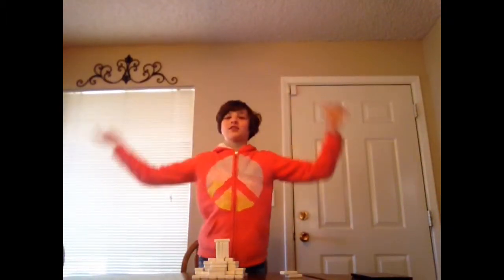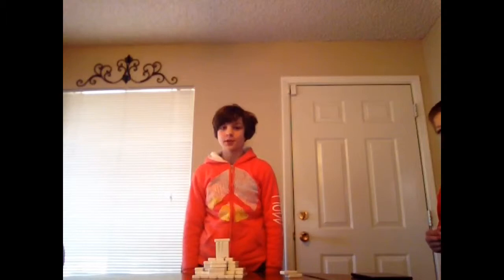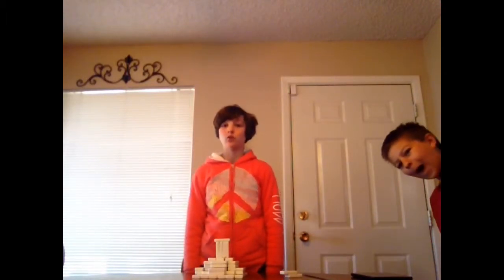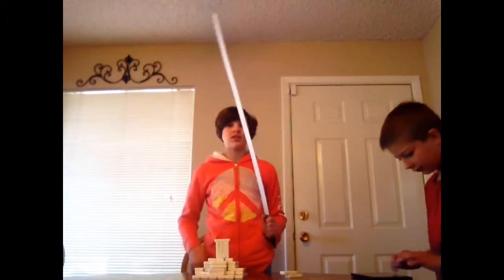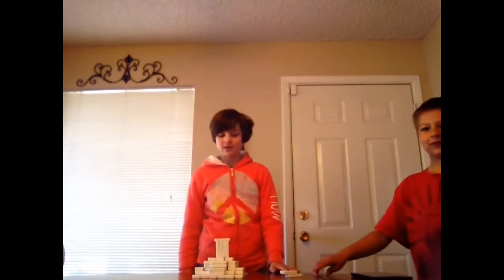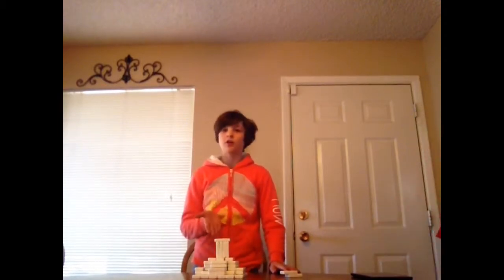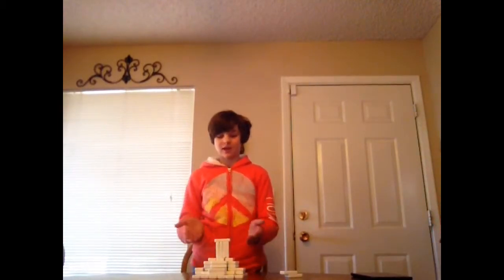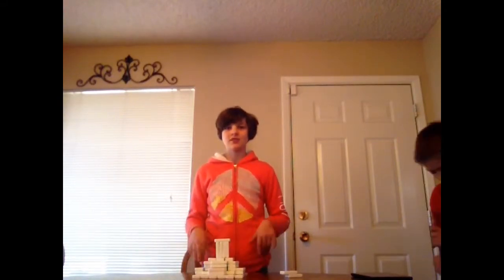Fun With Dominos! Episode 2 : Monuments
Hey guys! Today I am making monuments with dominos! I hope you liked this video! Goooooooooooood. Byyyyyyyye!